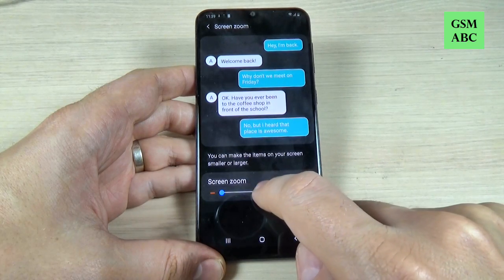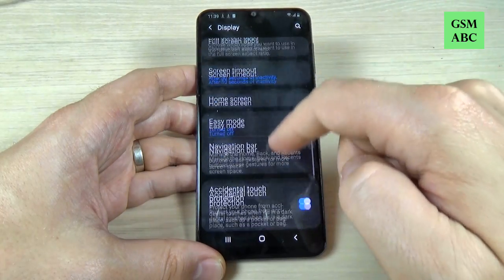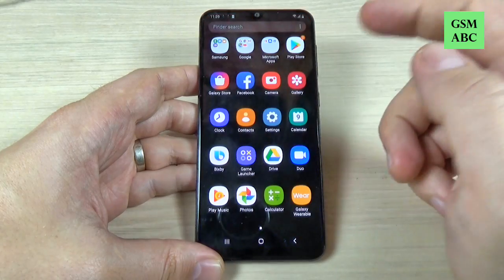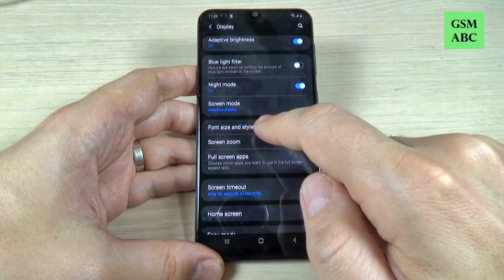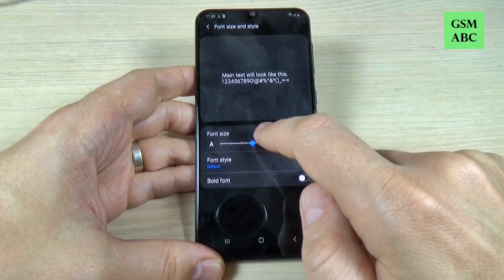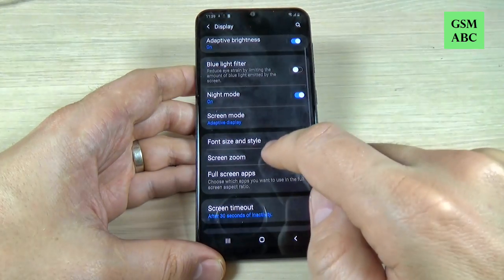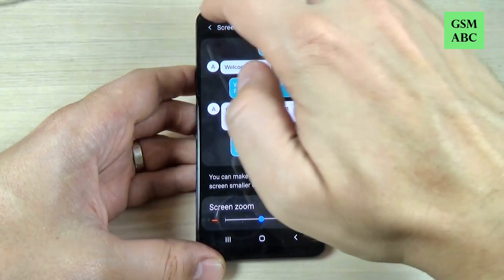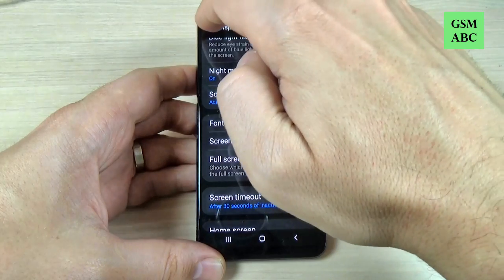How to Increase the Font (Text) Size on Samsung Galaxy A10, A20, A30, A50, A70 & A80 (2019)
In this tutorial I'll show you how to magnify the font or text size on Samsung Galaxy A10, A20, A30, A50, A70 & A80 (2019) (Android 9.0)